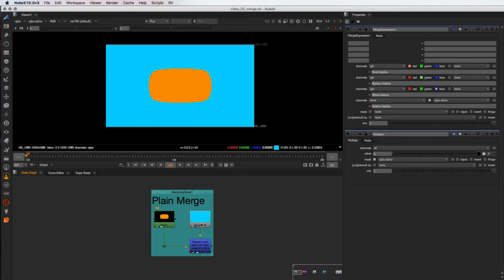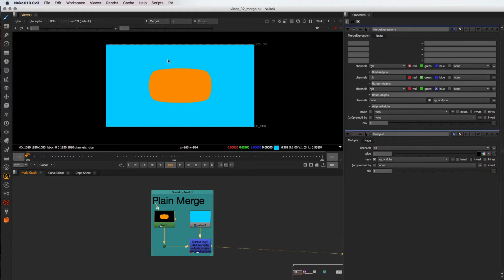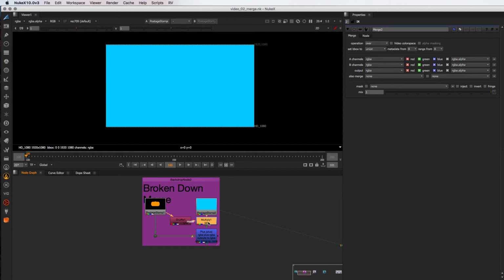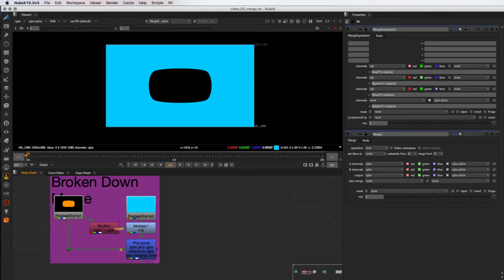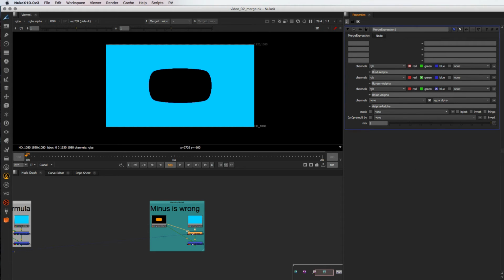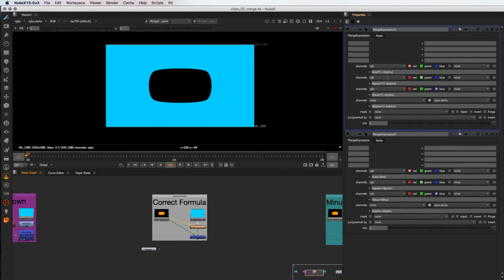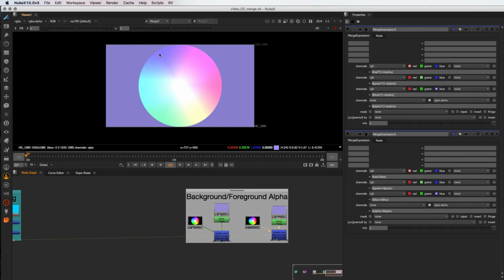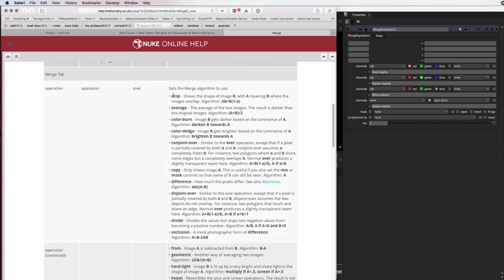Compositing Bites | Merge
Let’s start with the most basic of compositing operations. The merge node.

Different compositing packages refer to the Over operation by different names. In Nuke and shake it is called "Over", Fusion calls it Apply Mode Normal with the Over Operator and After Effects and Photoshop simply call it Normal. Under the hood it’s all the same maths though.

for Nuke scenes to follow along.